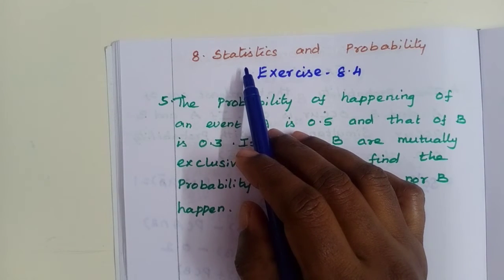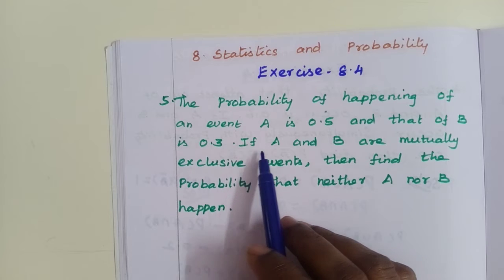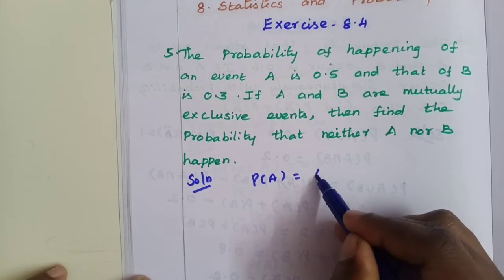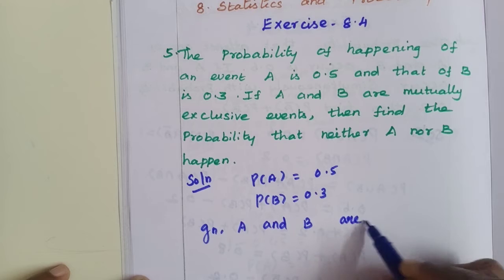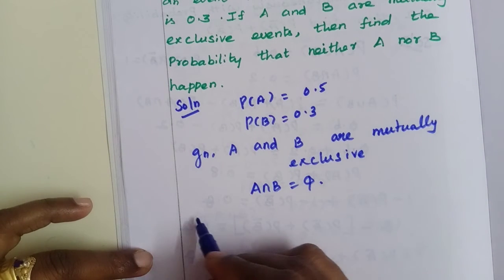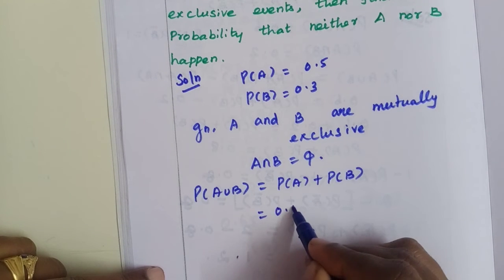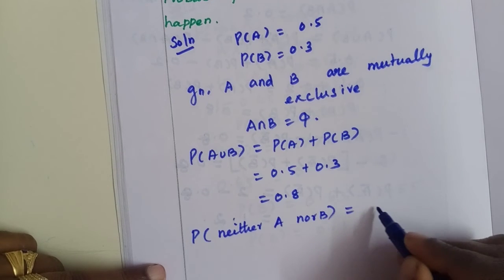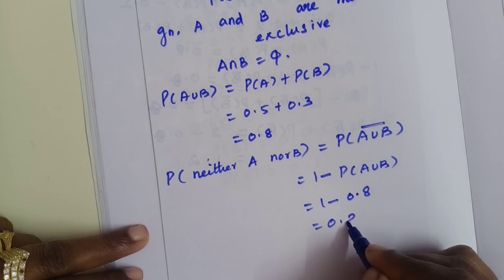TN samacheer 10 Maths New syllabus/Statistics and Probability/Exercise 8.4-5/Rethna's Maths Class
In this video I explained about lesson-8 Statistics and Probability Exercise 8.4-5 problem.If any doubt mention in the comments section.Thankdfor watching.